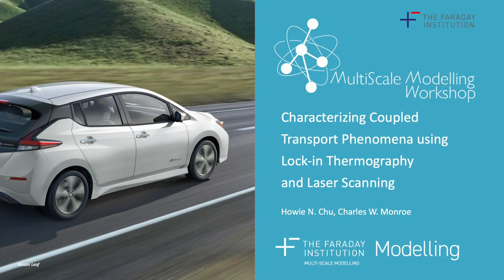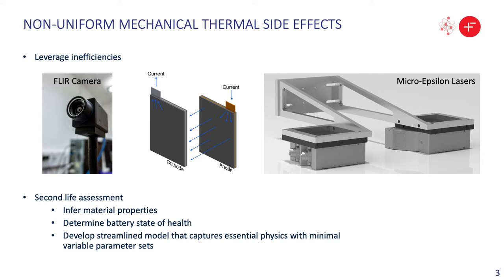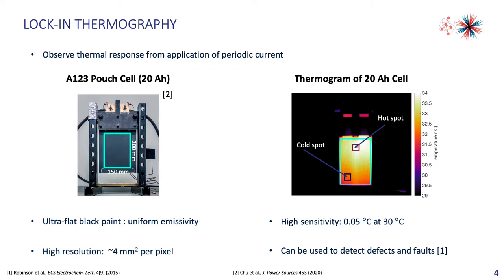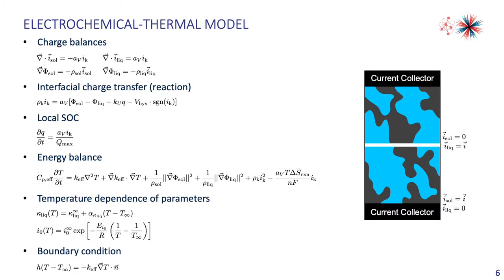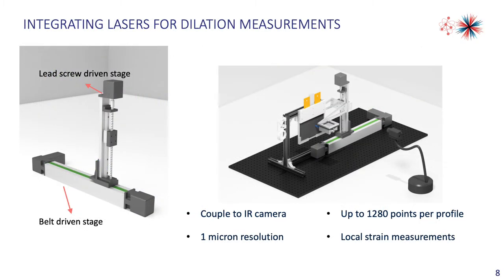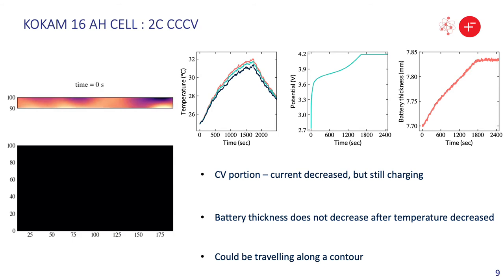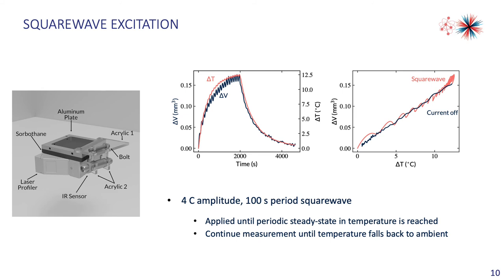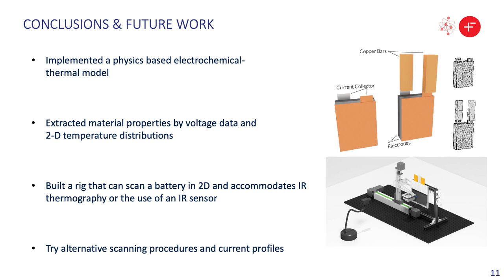Characterizing Coupled Transport Phenomena using Lock-in Thermography and Laser Scanning - H. Chu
Contact-free, non-destructive methods for measuring changes in battery temperature and strain could serve as tools to determine a battery's second-life prospects, and could also aid early fault detection. Techniques such as lock-in thermography has been used to capture 2D temperature distributions along with electrochemical data and is used to infer internal material properties. Laser scanning has also been implemented to generate strain distributions showing local mechanical effects during electrochemical cycling.